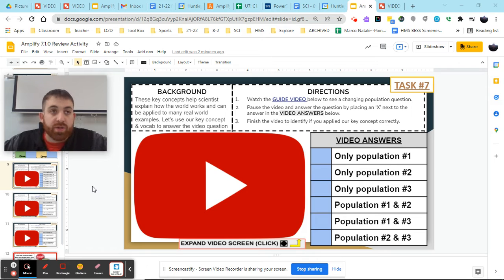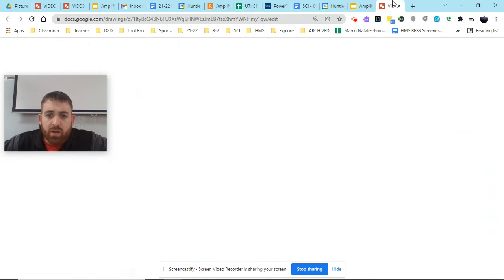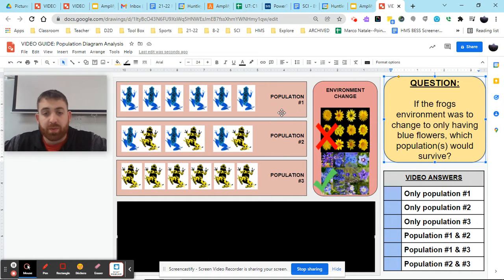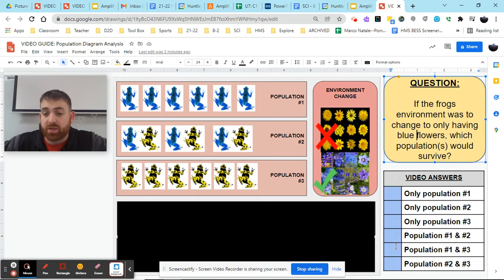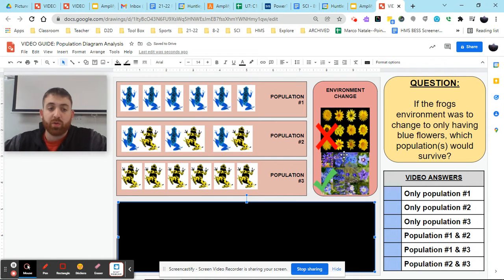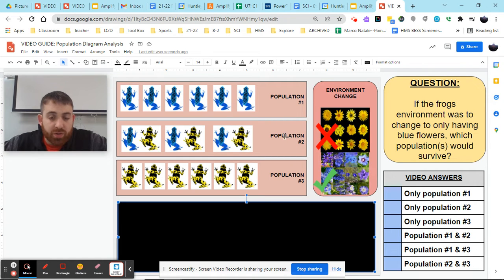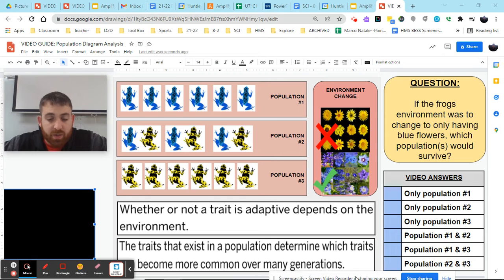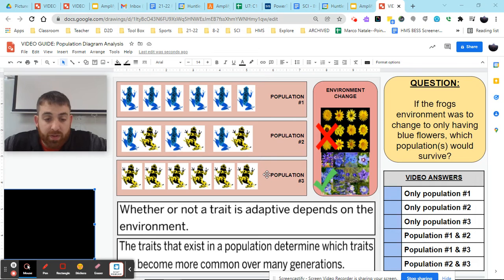Video Guide: Changing Frog Population Question